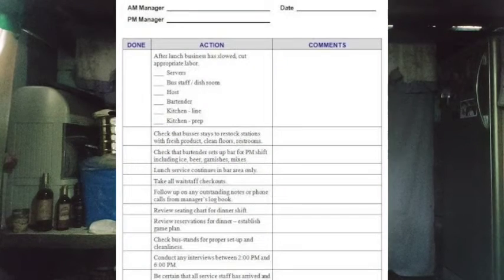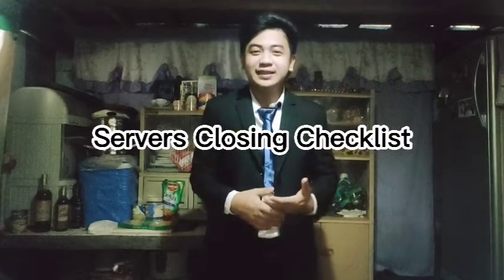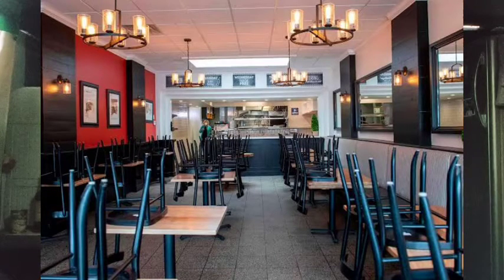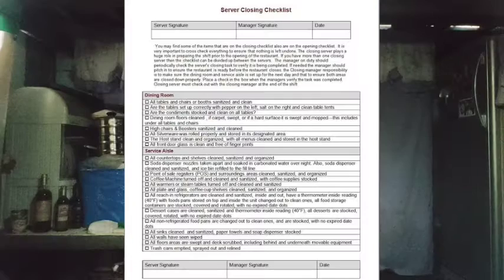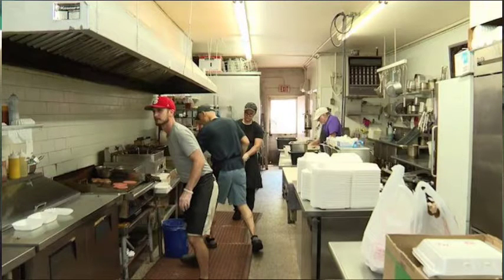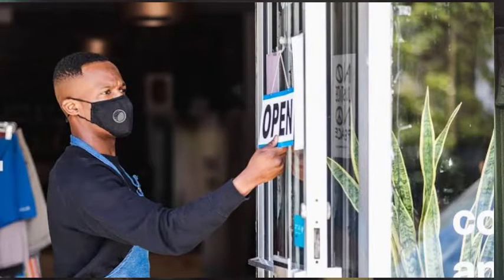Calma,JeremyF. (Midterm Exam)